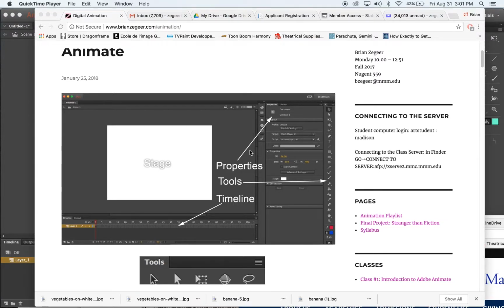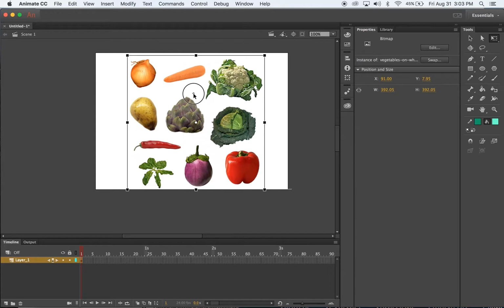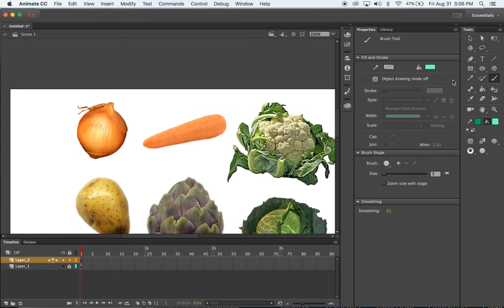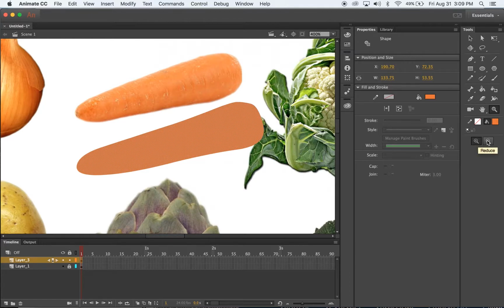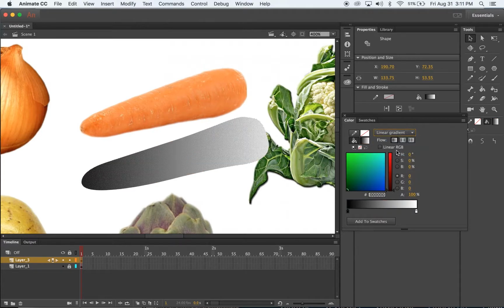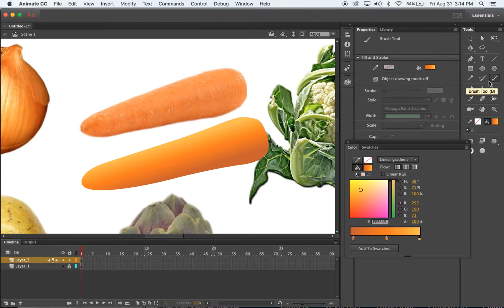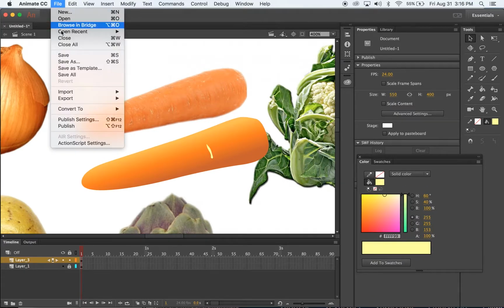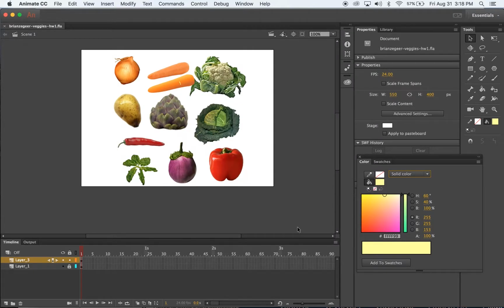Adobe Animate intro c 2web